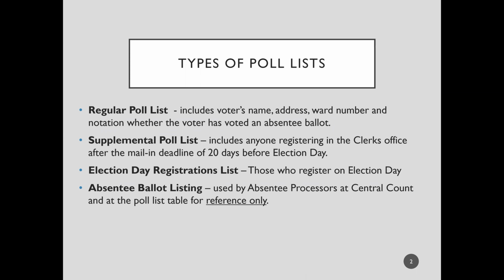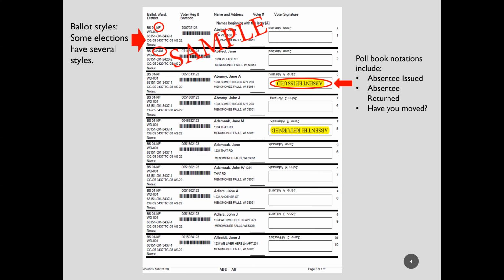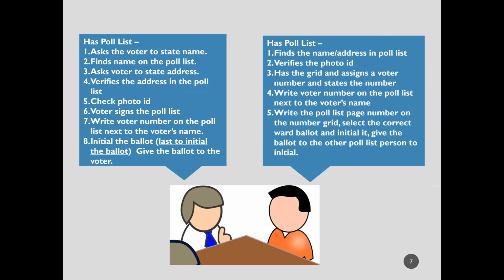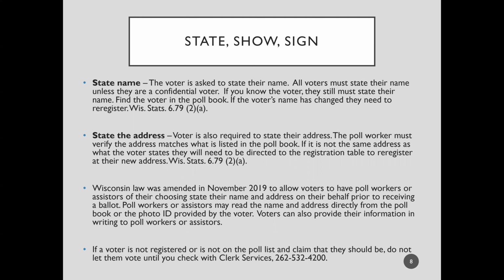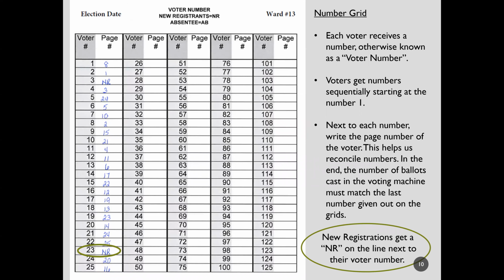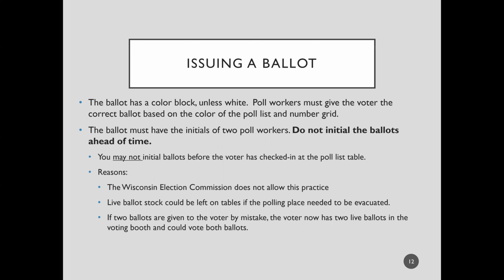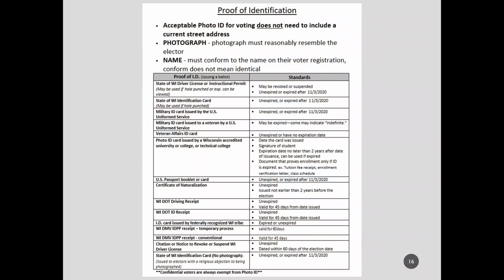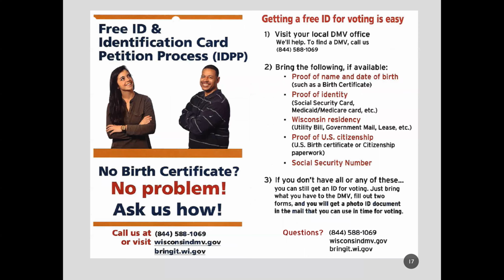Poll books video 3 26 21